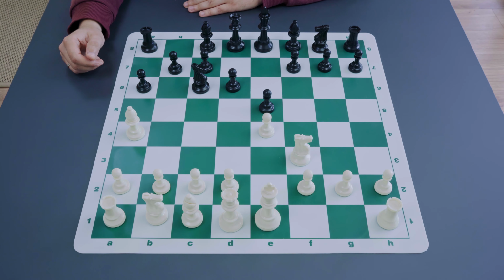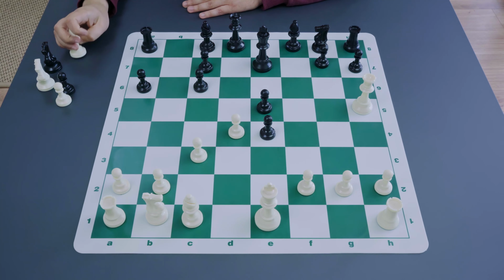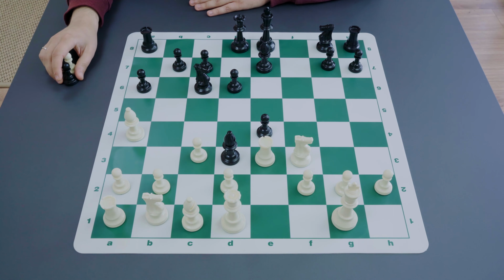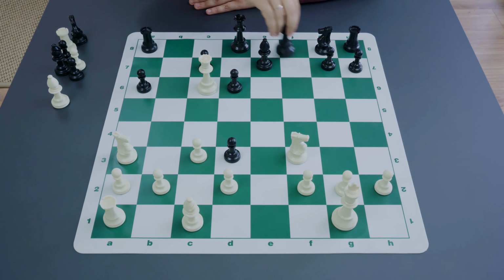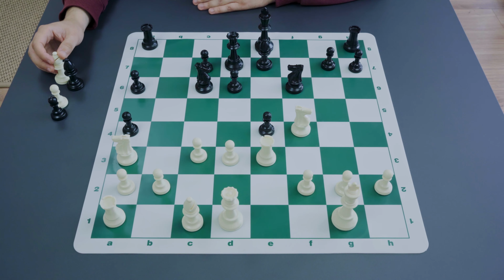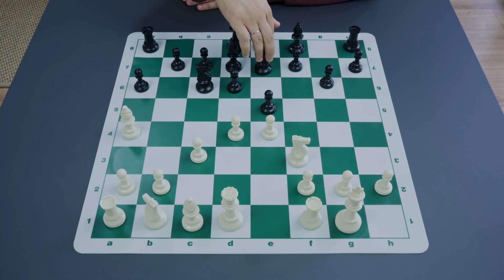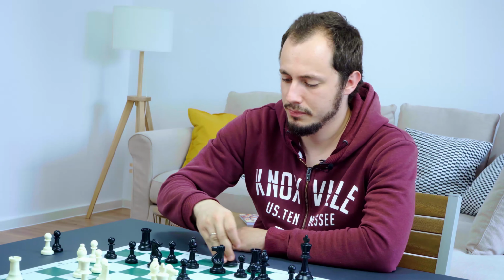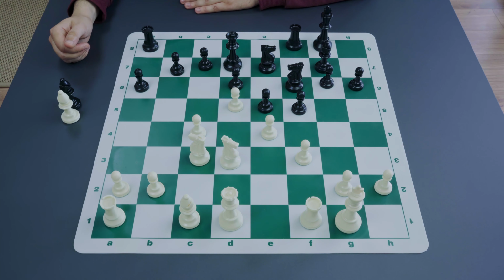The Ruy Lopez | Modern Steinitz Defense | Chess Openings | IM Andrey Ostrovskiy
The Ruy Lopez is an incredibly popular opening at all levels of chess, from the amateur player up to top level grandmasters. It is considered as one of the best openings for white after the moves 1.e4 e5.

In the fifth video of the series, IM Andrey Ostrovskiy is sharing with you the Modern Steinitz Defense in the Ruy Lopez. This variation is named after the first world champion Wilhelm Steinitz. The main focus of this video is to show you the main strategies and plans for both sides in the different variations.

The Ruy Lopez opening is characterized by the following move order:

1.e4 e5 2.Nf3 Nc6 3.Bb5

Black can either play 3...d6 which leads to the original Steinitz Defense or 3...a6 which leads to the Modern Steinitz Defense.